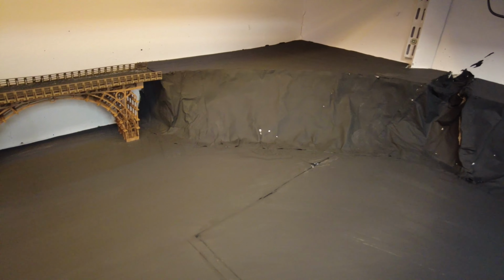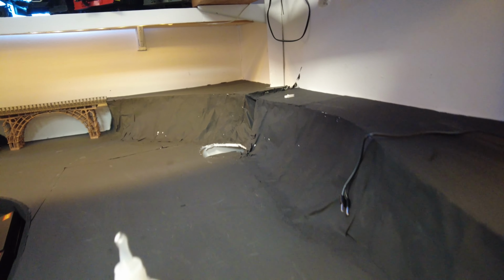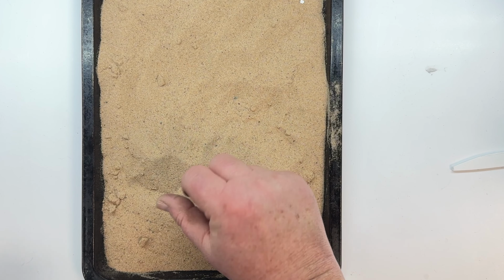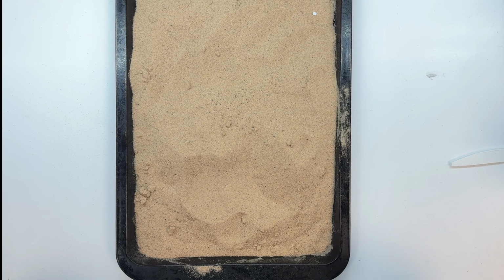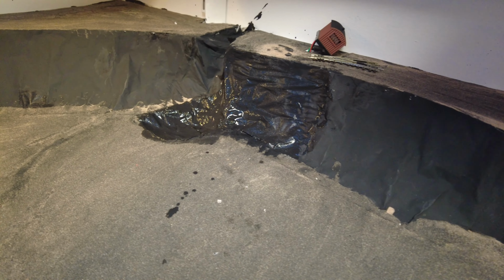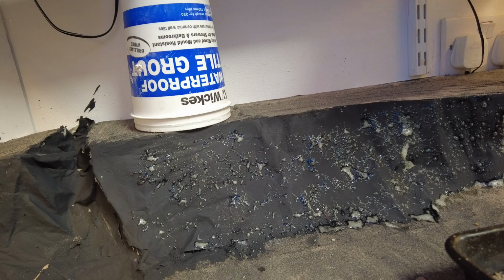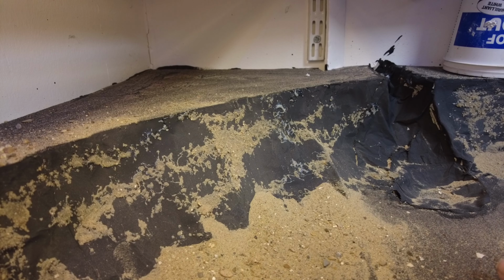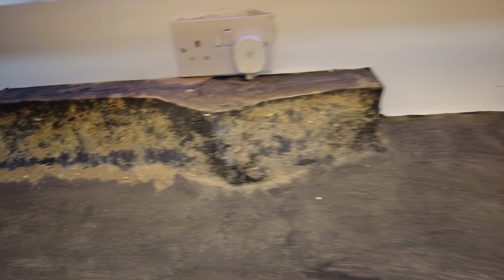Building a new layout, part 3 - Texture and Painting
Its a small area, but I have big ideas, however I trying to build on a budget using item I already have (like point motors/solenoids) and trying different ideas.

So join me over the next few weeks and see how I get on.

Part 3 - Creating some texture on the cheap and painting.